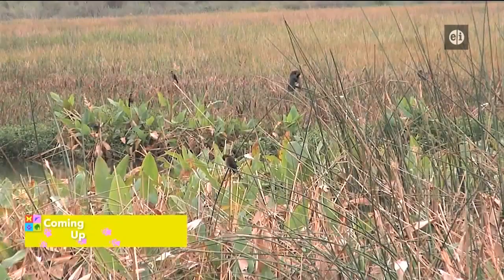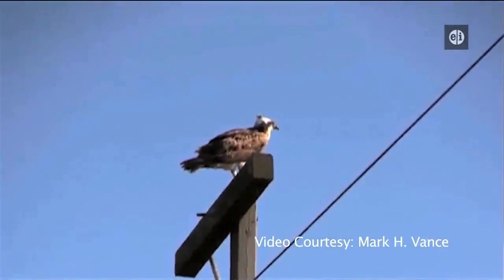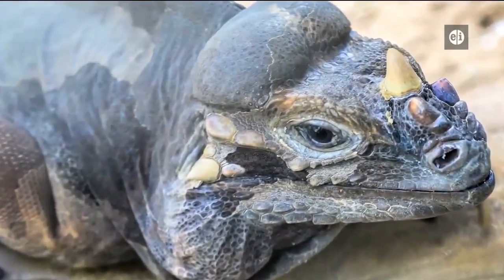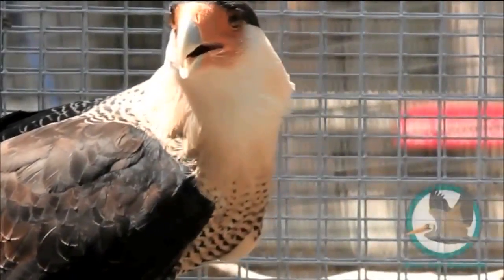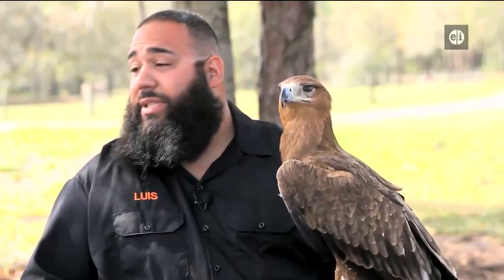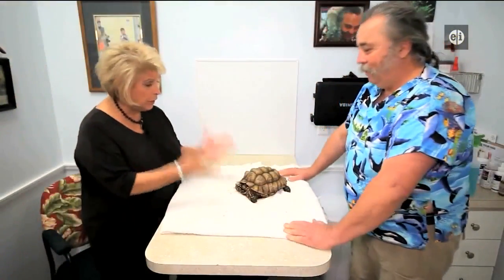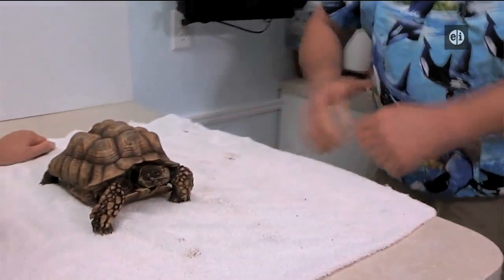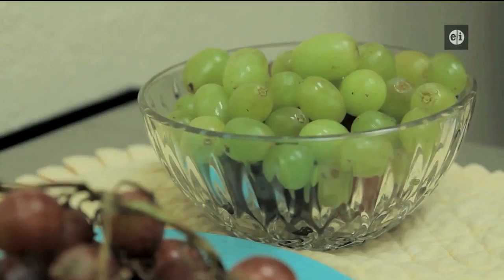Animal Outtakes - Sunday March 5, 2017